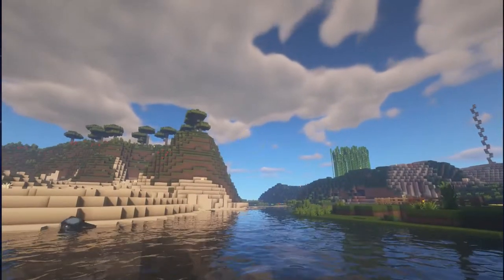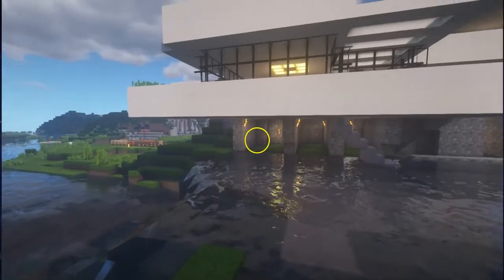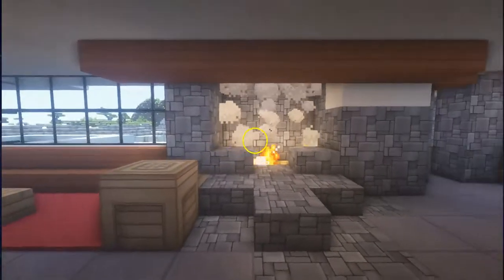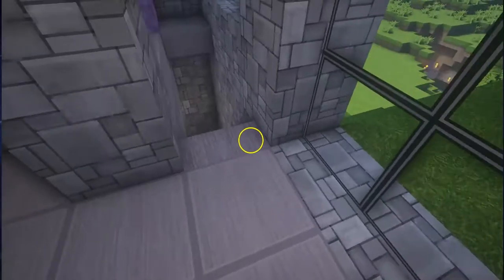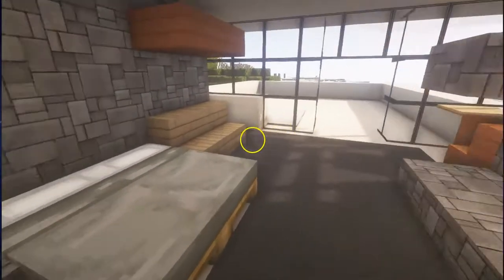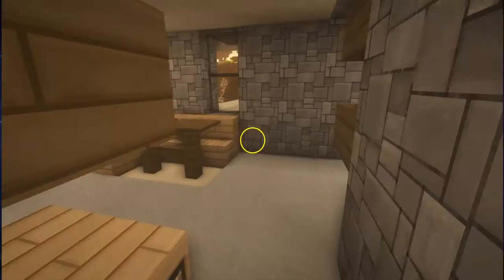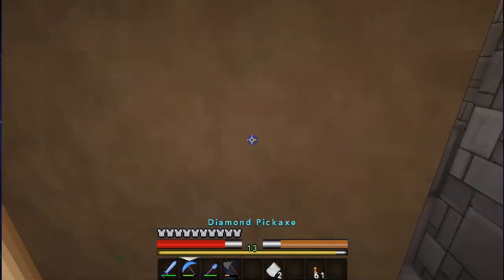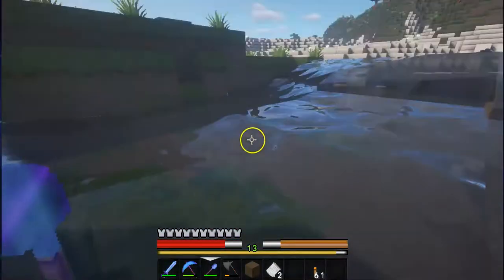Fallingwater Minecraft Tour & Tutorial (with plans)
An exploration of Frank Lloyd Wright's masterpiece, Fallingwater, as recreated in Minecraft (Survival mode, 1.16.2).

Texture Packs: ModernHD 1.9, better-paintings
Shaders: Optifine, BSL Shaders